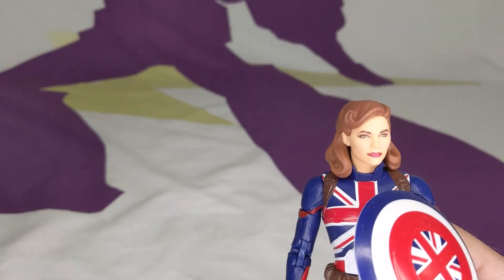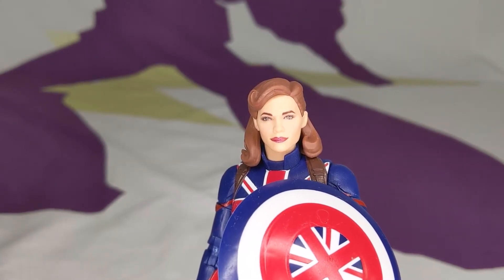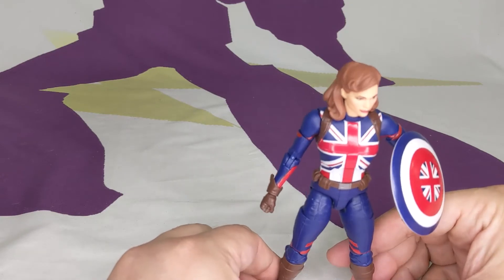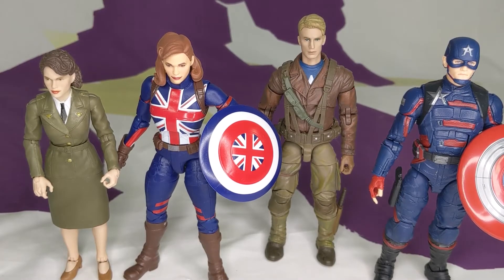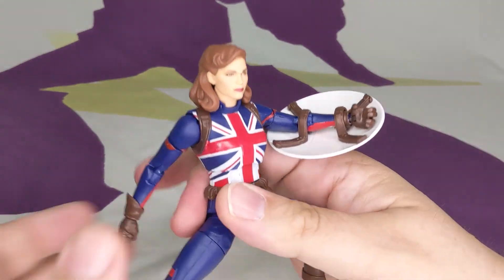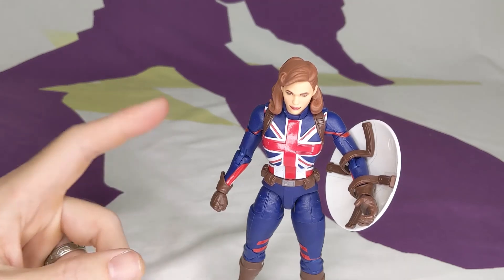Hasbro Marvel Legends What If...? Captain Carter Review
Berg, Toast and Wilson take a look at Hasbro's Marvel Legends What If...? Captain Carter action figure.  Too toon?  Just right?!